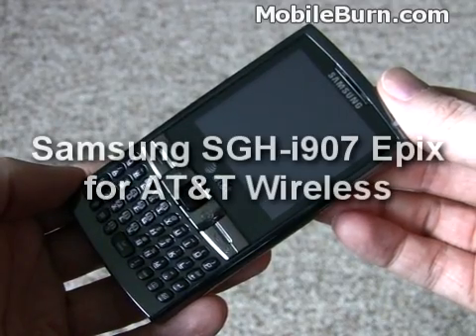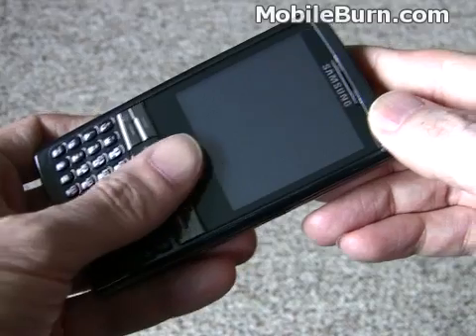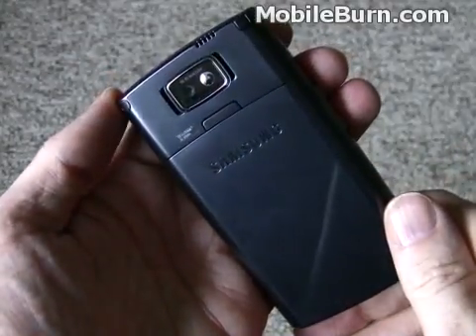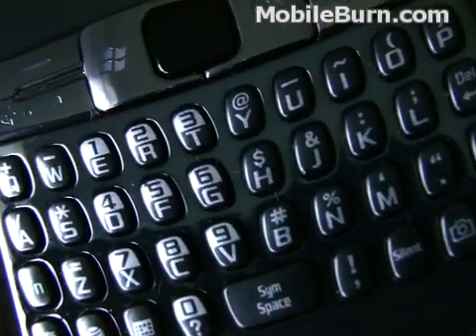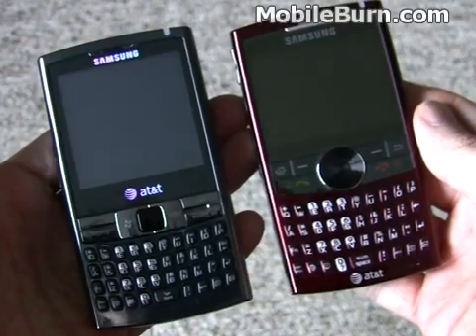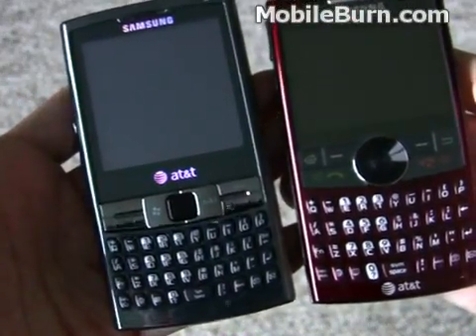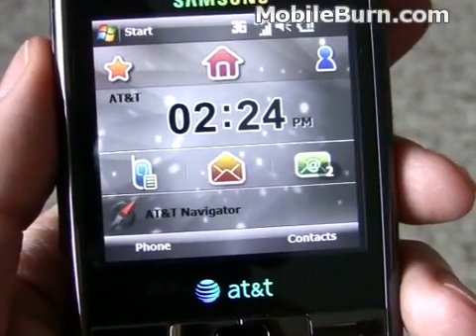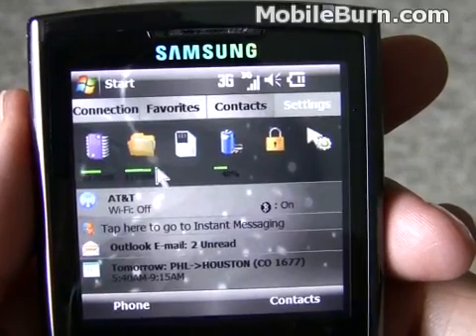Samsung i907 Epix review 1 of 2 - Design and Today screen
A look at the physical design and Today screen highlights for the i907 Epix for AT&T.  Full text